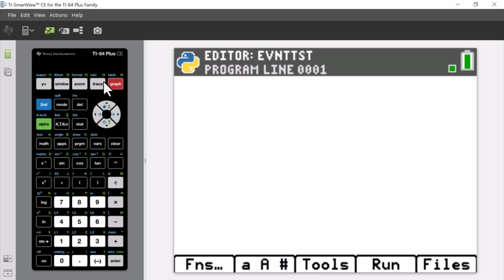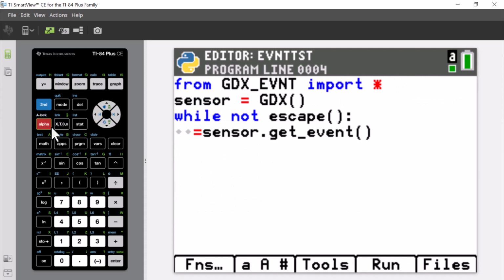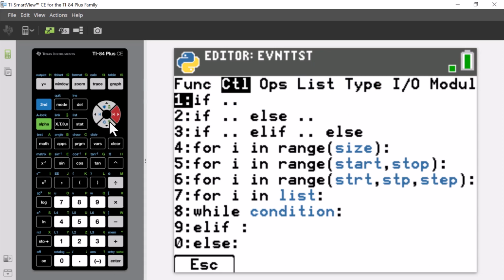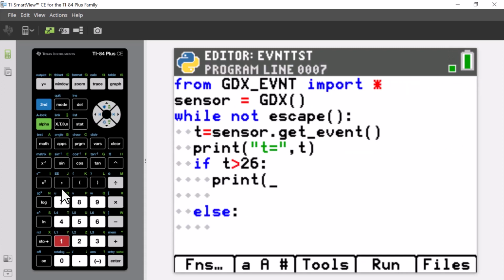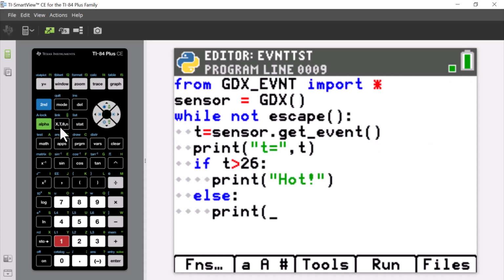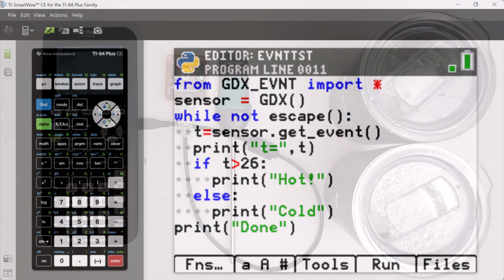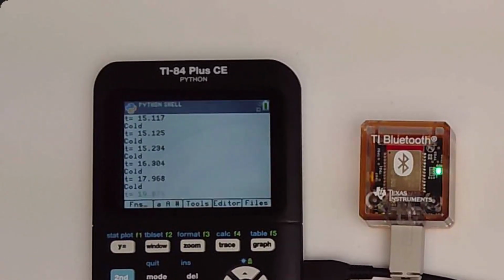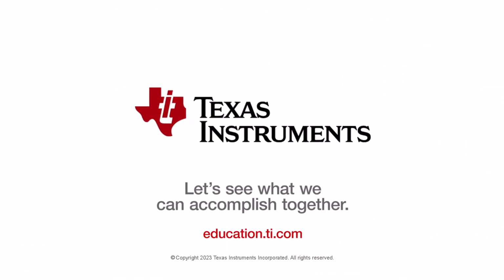Programming Go Direct in Python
Learn how to use a Vernier Go Direct™ sensor in a Python program on the TI-84 Plus CE Python calculator and connected TI-Bluetooth® Adapter.